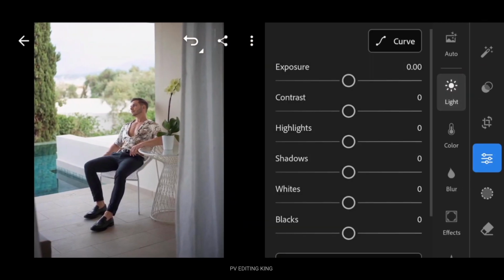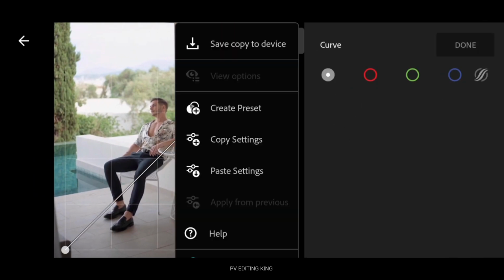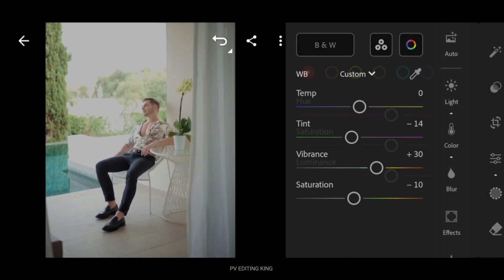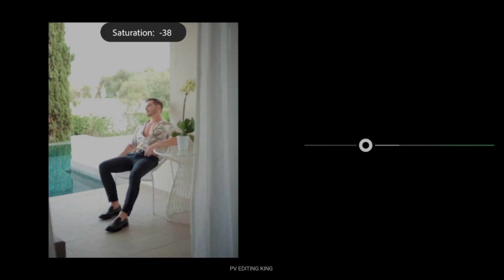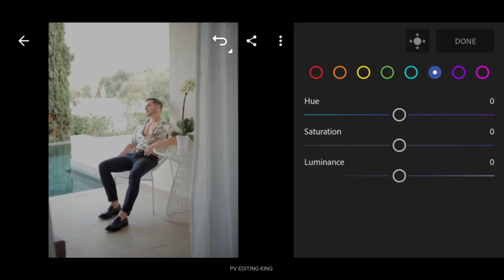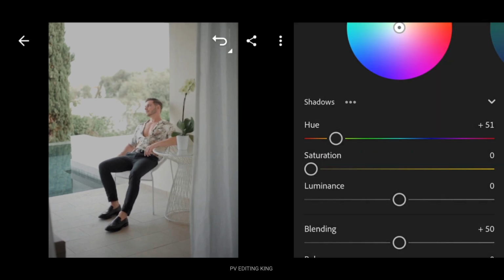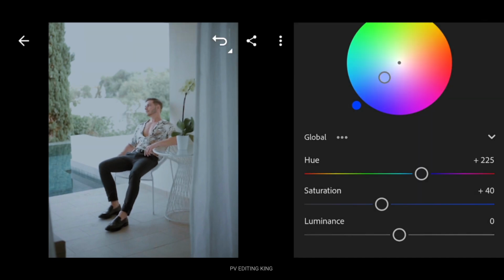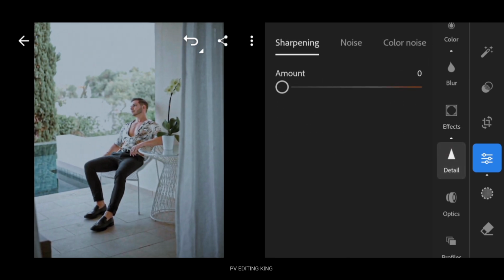Tecno Camon Blue Pigeon Camera Blue Preset | Lightroom Editing | Lightroom Photo Editing Tutorial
Tecno Camon Blue Pigeon Camera Blue Preset | Lightroom Editing | Lightroom Free Presets 2025

Welcome To My pv editing king YouTube Channel ( Free Lightroom Presets & Free Luts )
In this video, I will show you how to edit Tecno Camon 19 Neo Camera Blue filters using Lightroom mobile.

𝗧𝗵𝗿𝗲𝗲 𝘄𝗮𝘆𝘀 𝘁𝗼 𝗴𝗲𝘁 𝘁𝗵𝗶𝘀 𝗙𝗶𝗹𝘁𝗲𝗿 / 𝗣𝗿𝗲𝘀𝗲𝘁:

• Or you can save your time by sending me an email to purchase

This video showing how to shoot professional Photo Edit with mobile phone and how to make professional Photo Edit with your android mobile and how to shoot youtube video with mobile phone.

I'm on Instagram as @rockrohit8. Install the app to follow my photos and videos.